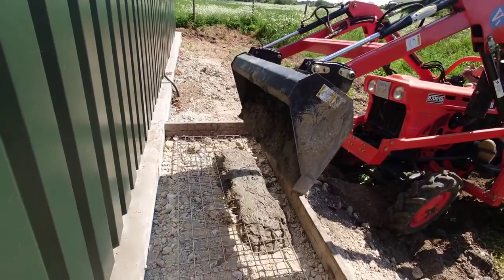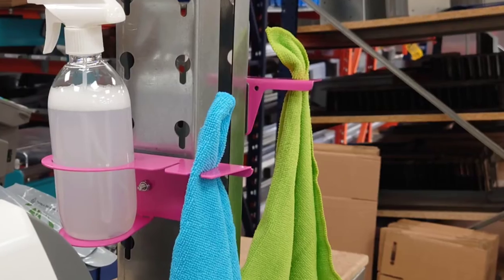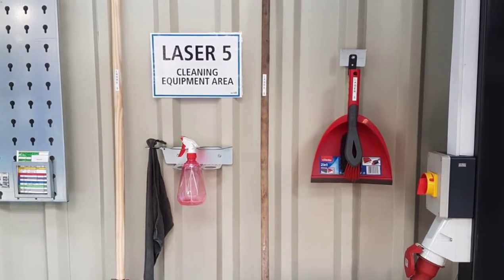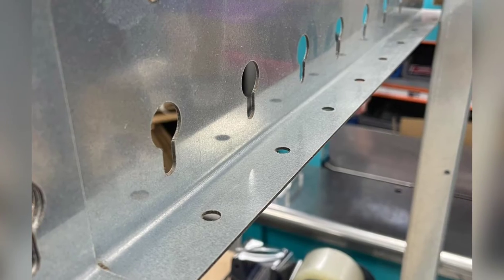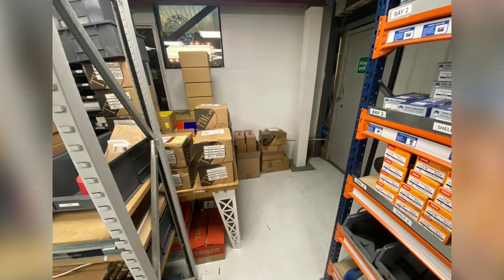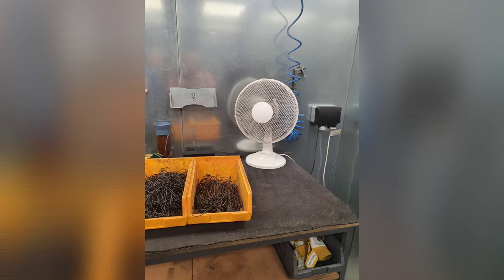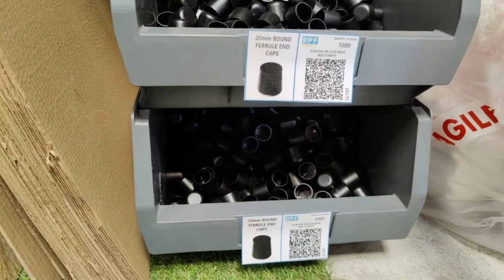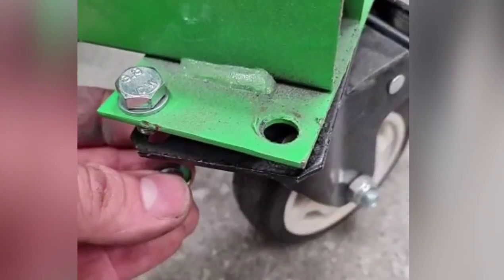[#2] 3-S (Sweep, Sort & Standardize) Improvements Day 2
Jack walks through his business catching everyone in the act of doing things RIGHT!  Their practicing the "Lean" business concept of 3S'ing.  The 3 "S's" stands for (Sweep, Sort & Standardize).  This simplifies everything!
Jack documented all the improvements his team made each day and showcased those improvements in a video. The results were astounding!!! This is the perfect example of 2 Second Lean. When multiple people on your team make these simple 2 second improvements daily... the multiplication is off the charts.

These videos inspired his team to find even more ways to make their jobs easier, more efficient, more effective, and MORE FUN!

You'll see and be inspired by these Super-Short Time-Saving innovations that will spark some of your own Lean improvements

Jack's company designs, develops, and manufactures all their products from start to finish at their UK facility. From log storage baskets , decorative garden features, gaming accessories, home décor items, and a large collection of power tools and workshop storage solutions... their collection of innovative products continue to grow. Check out some of their amazing products